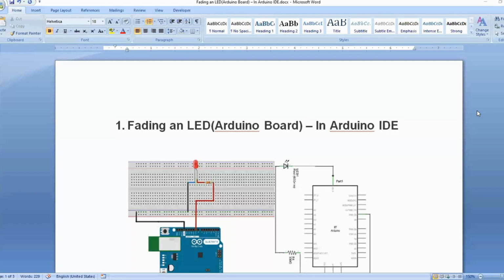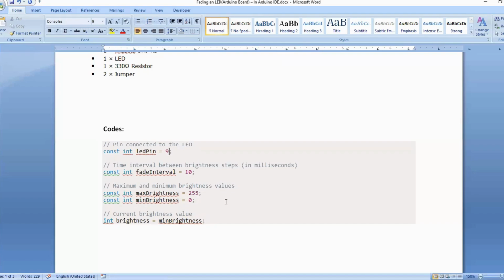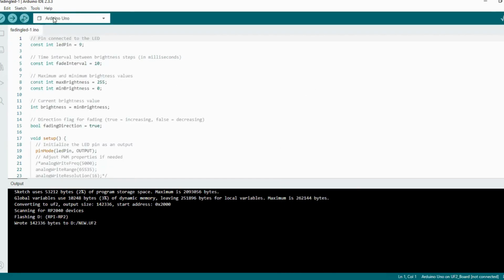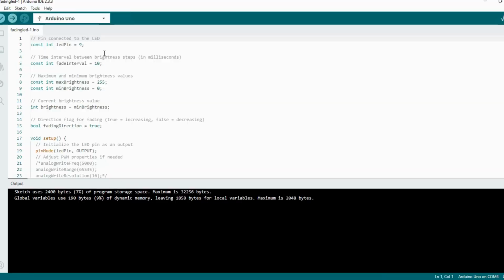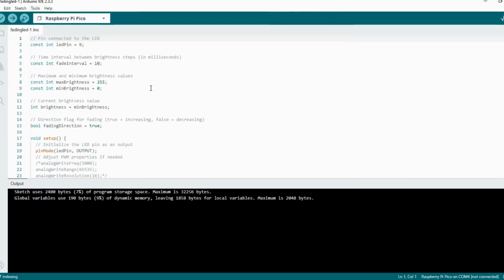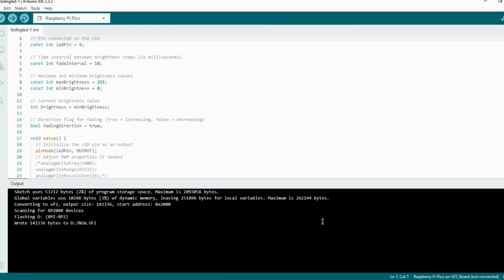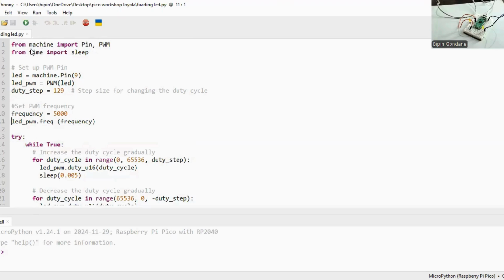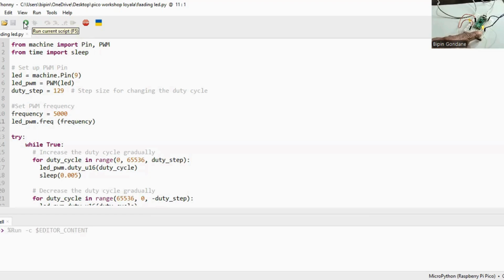Hands on skills & live practical Electronics, Electrical (Fading LED PROJECT)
1.Fading an LED(Arduino Board) – In Arduino IDE
2.Fading an LED(RP-Pico Board) – In Arduino IDE
3. Fading an LED (RP-Pico Board) – In Thonny IDE
(Micro python)